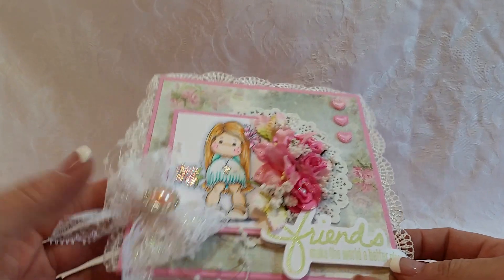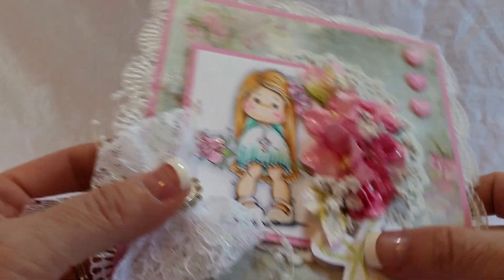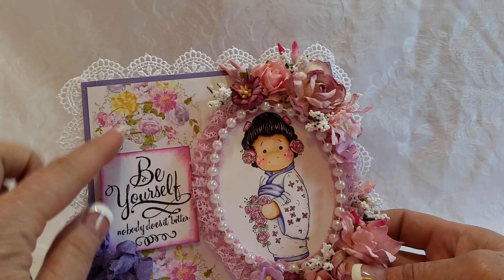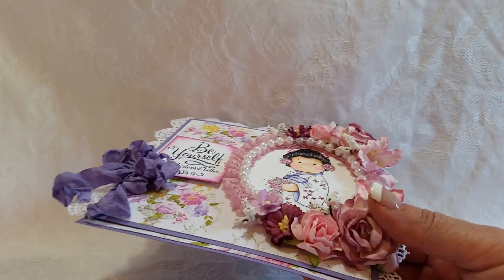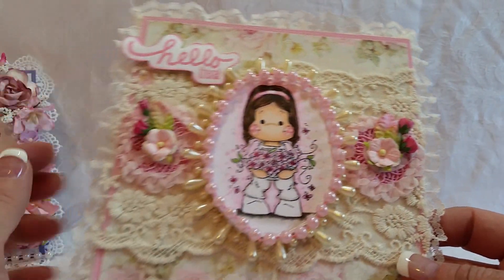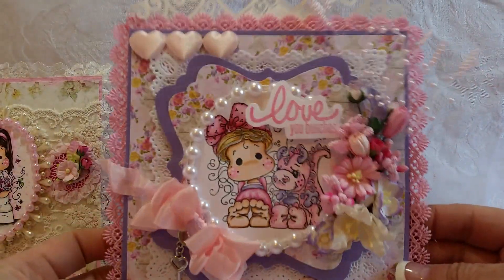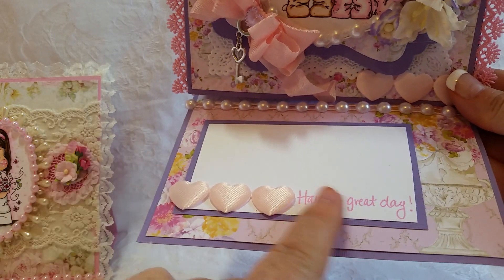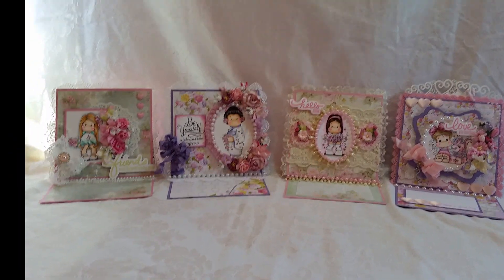Magnila Tilda Easel Cards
Ebay Listings